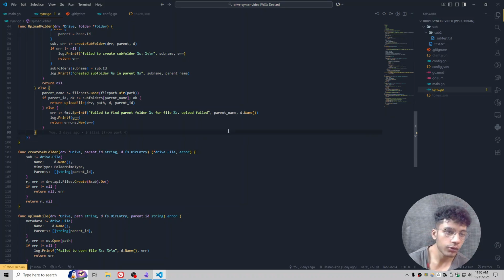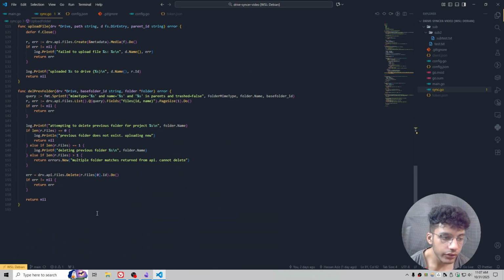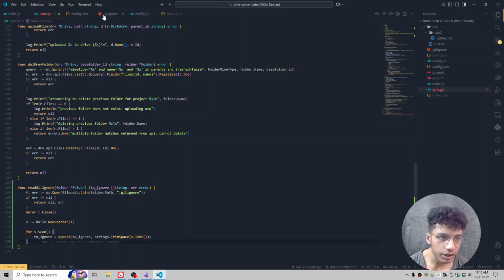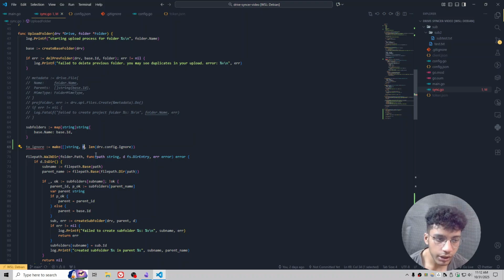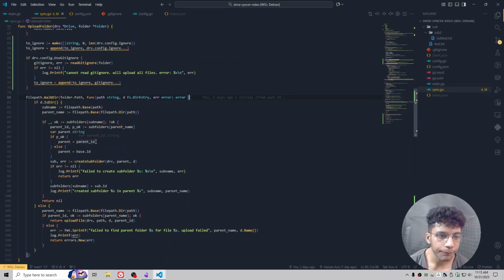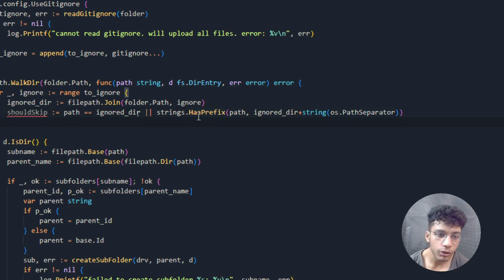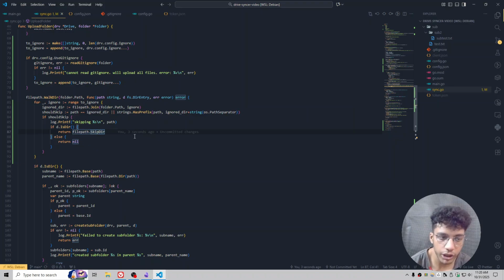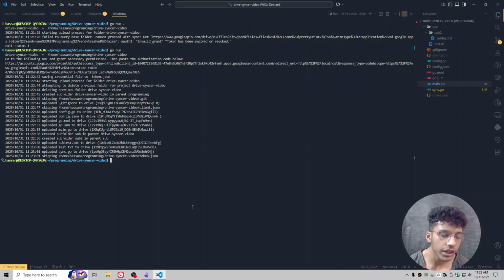Syncing projects with Google Drive - Part 5 (Reading .gitignore files)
In this part, we'll read the .gitignore files of each project and skip those files automatically during the upload process.